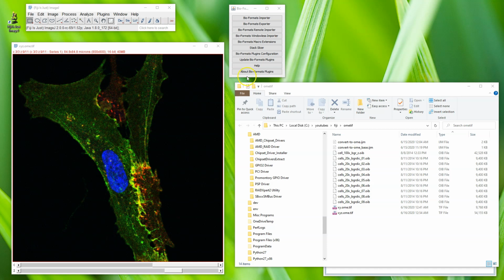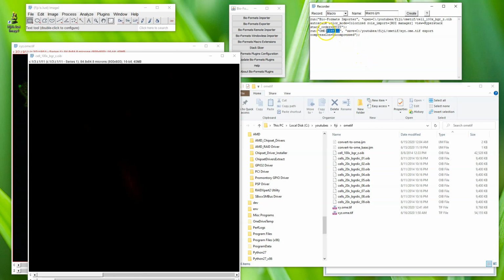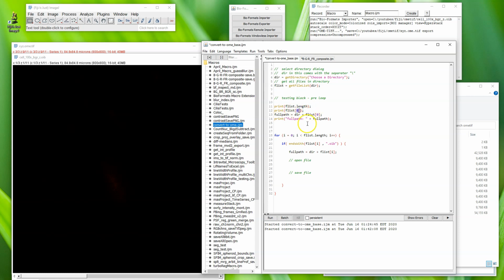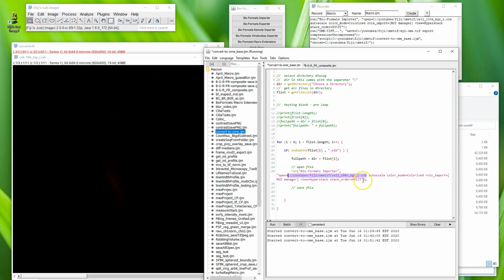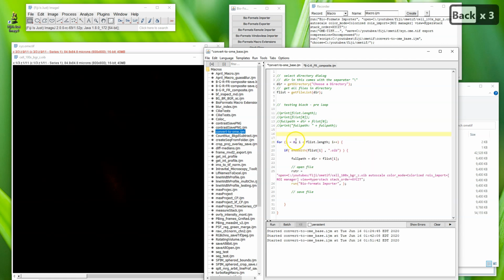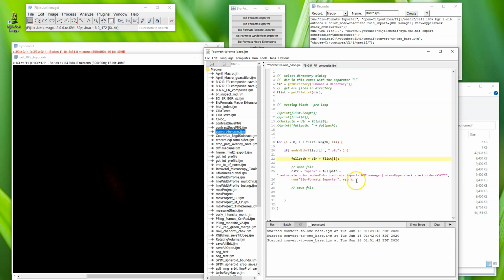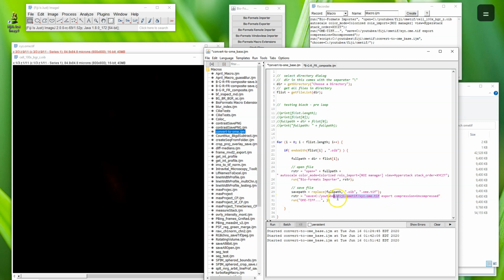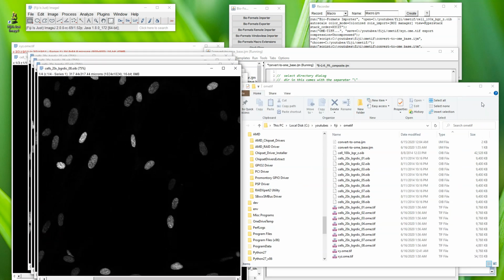Fiji Is Just ImageJ - ome.tif - Part 3 - Macro